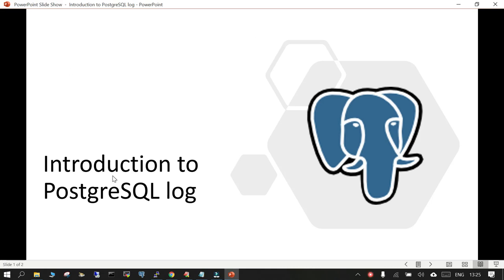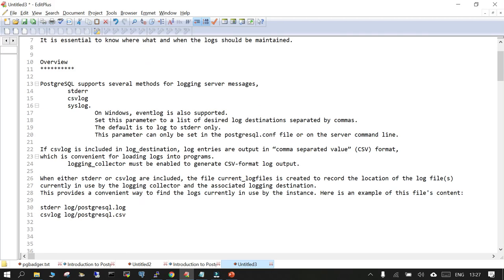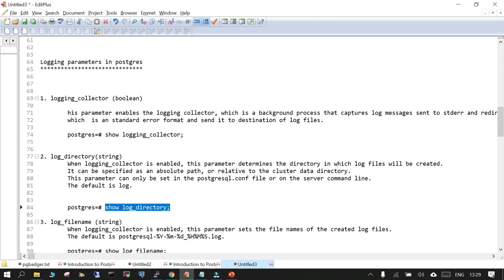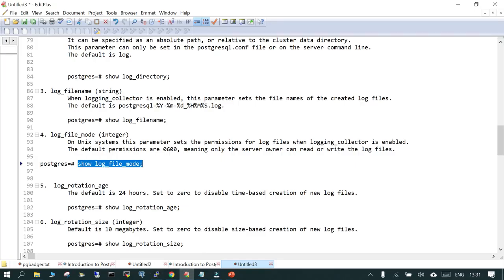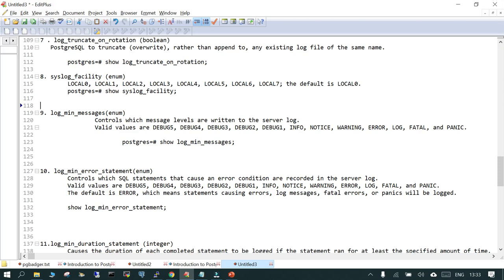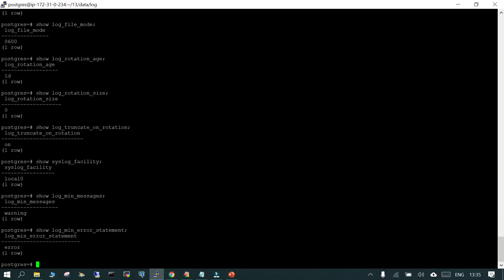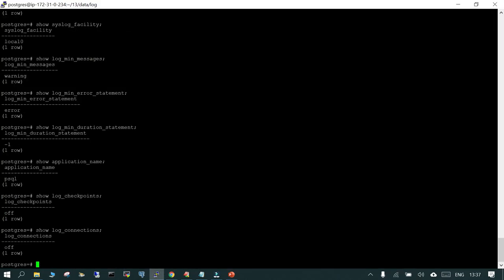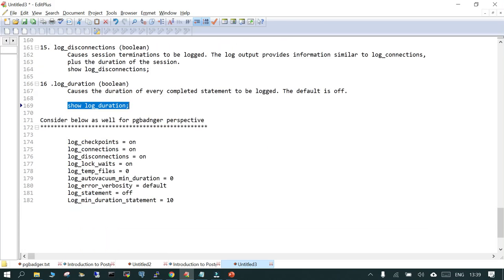60- PostgreSQL log